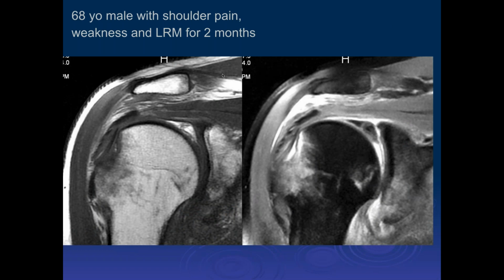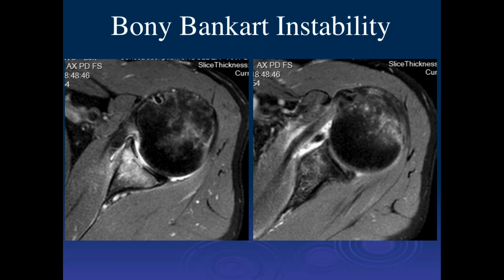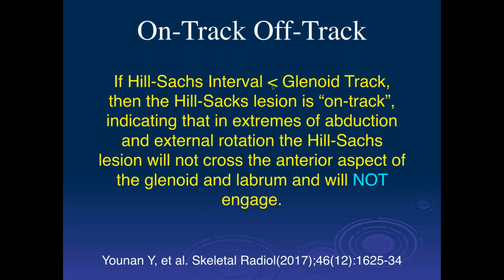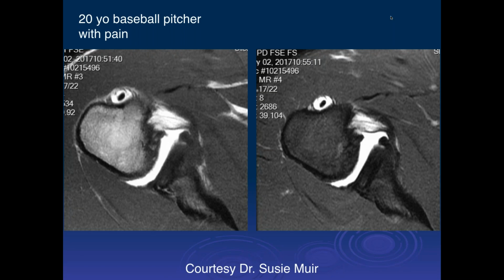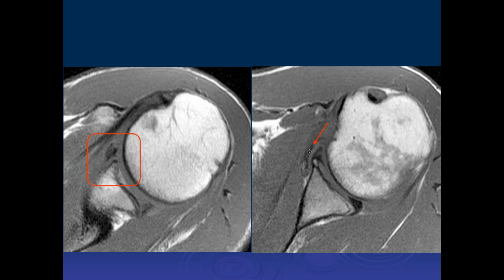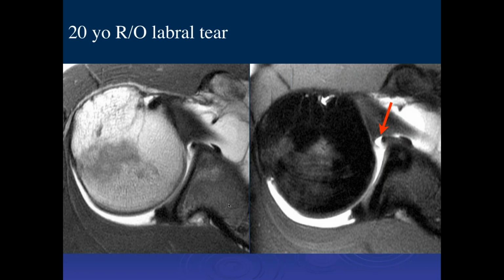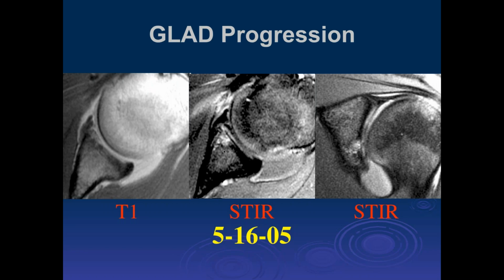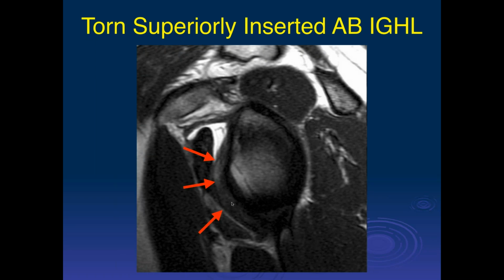Shoulder | Instability Part 2